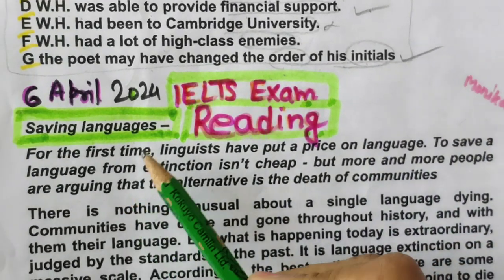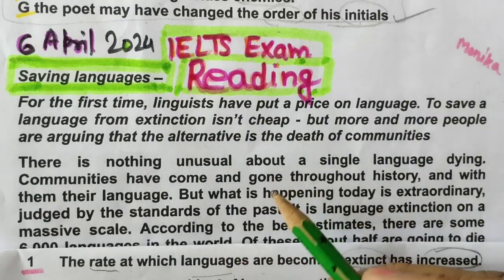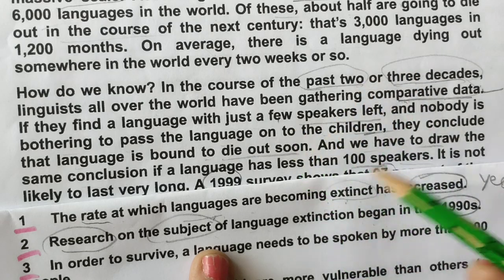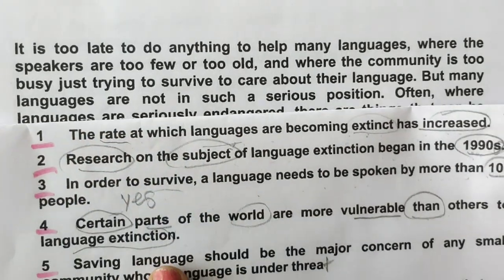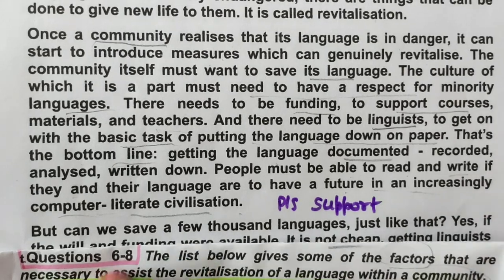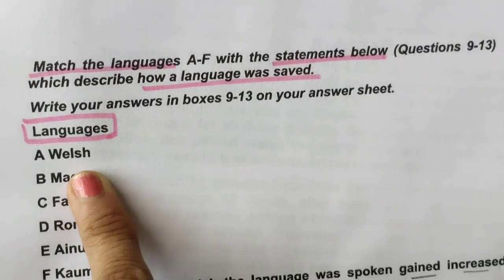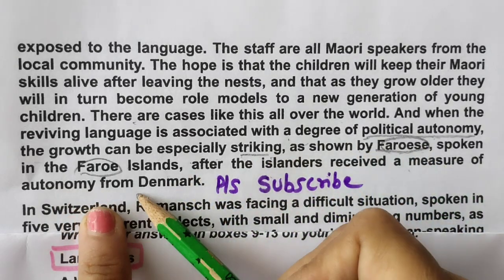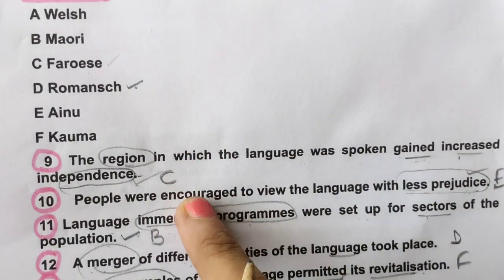IELTS reading tips and tricks | 6 April 2024 ielts reading answers| ielts 9 Reading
IELTS reading tips and tricks 6 April 2024 ielts reading answers ielts 9 Reading answers
6 April ielts exam Reading answers -6april 2024 ielts exam review
6april 2024ielts examreading answers
reading passage 1 flying on coast reading passage
reading passage 2 who wrote Shakespeare reading passage answers
IELTS reading passage 3 save endangered languages ielts reading answers
save endangerd language ielts reading answers
save language endangered ielts reading answers
your queries solved -
who wrote Shakespeare ielts reading
flying on coast reading passage
saving endangered languages ielts reading passage answers with English explanation
6 April 2024 ielts exam reading answers ielts reading tips and tricks ielts 9
6april 2024 ielts exam reading and listening
06 april 2024 ielts exam review with reading and listening answers
18april ielts exam prediction
6 April 2024 ielts exam review by asad
IELTS reading tips and tricks 6 april 2024 ielts exam reading answers flying the coast
13 April 2024 ielts exam test predictions by asad
how to clear IELTS  in april AC + GT APRIL IELTS EXAM
APRIL 2024 IELTS EXAM PREDICTIONS
13 APRIL 2024 IELTS EXAM PREDICTIONS